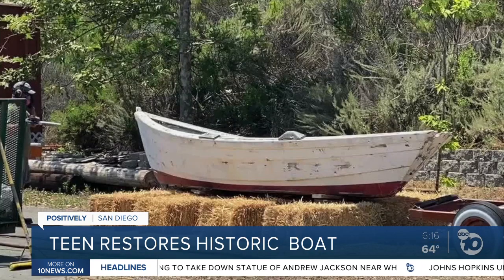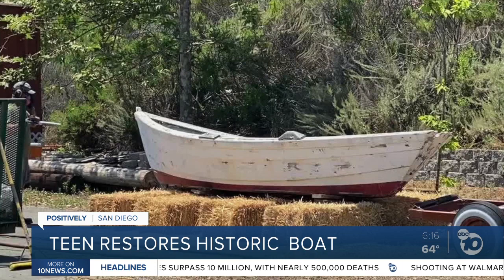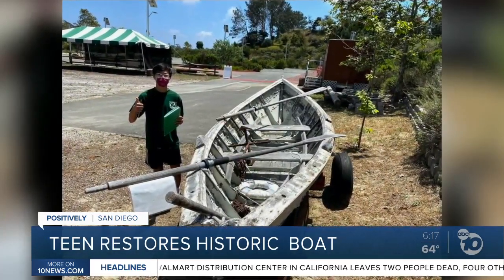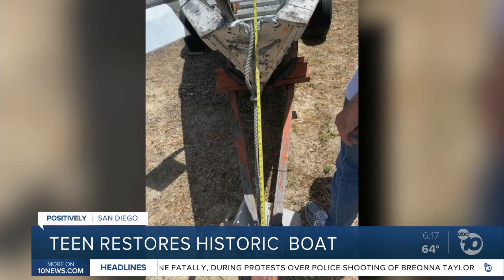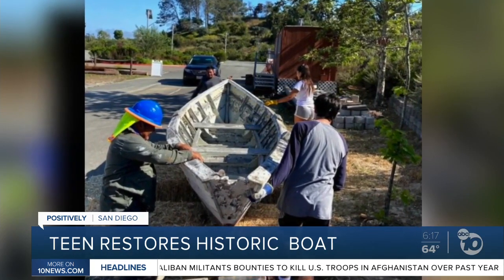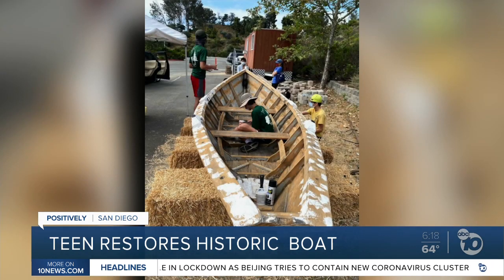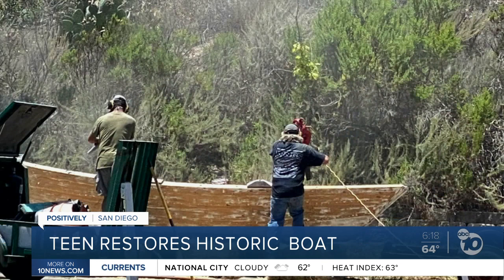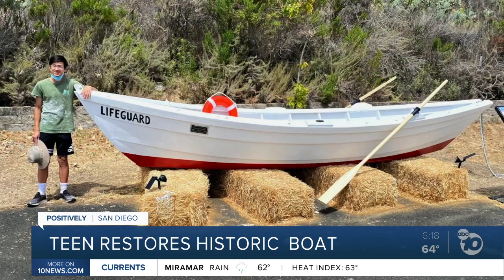Local teenager restores historic boat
Local teen restores historic boat